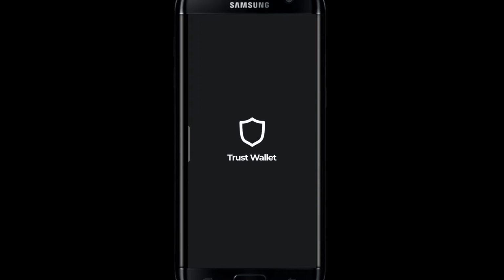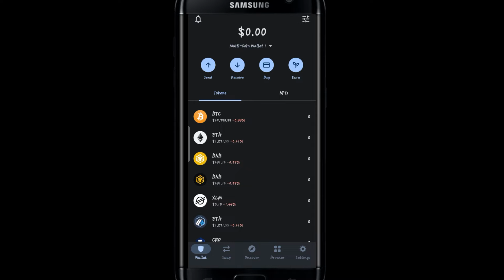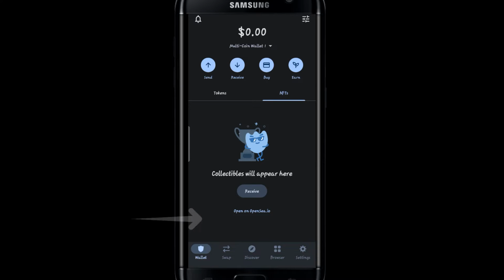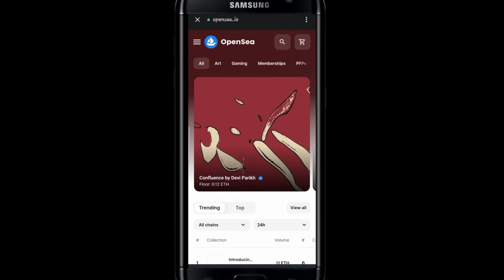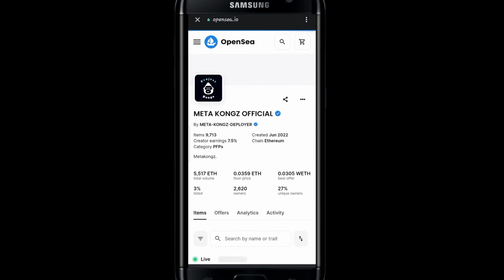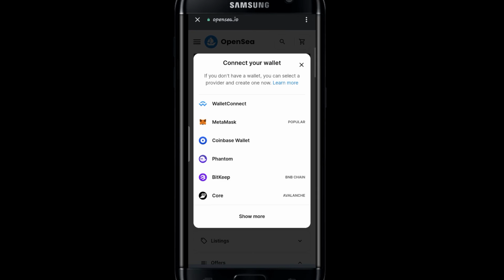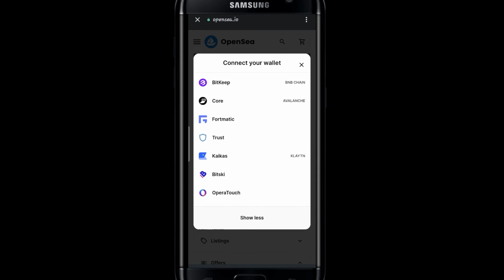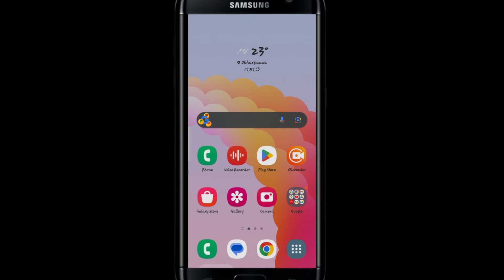Buy NFT on Trust Wallet: How to Buy NFT on Trust Wallet?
In this video, I will show you how to buy NFT on Trust Wallet. NFT stands for Non-Fungible Token, and it is a unique digital asset that cannot be replaced by another asset. NFTs can be used to represent anything from digital art to in-game items.

To buy NFT on Trust Wallet, you will need to:

1)Create a Trust Wallet account.
2)Buy some ETH on an exchange like Binance or Coinbase.
3)Transfer your ETH to your Trust Wallet.
4)Go to the "DApps" tab in Trust Wallet.
5)Search for an NFT marketplace like OpenSea or Rarible.
6)Connect your Trust Wallet to the marketplace.
7)Browse the NFTs for sale.
8)Click on the NFT you want to buy.
9)Enter the amount of ETH you want to spend.
10)Click on the "Buy" button.

Once you have bought the NFT, it will be stored in your Trust Wallet. You can then view, sell, or trade it as you please.

0:00 Intro
0:13 Buy NFT on Trust Wallet Tutorial
1:46 Outro